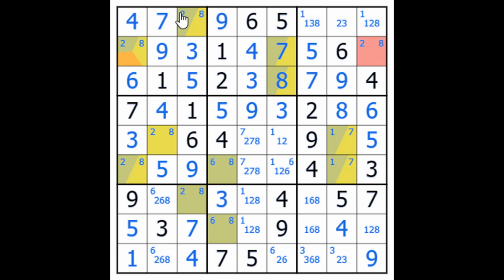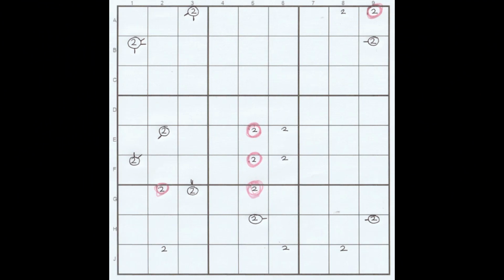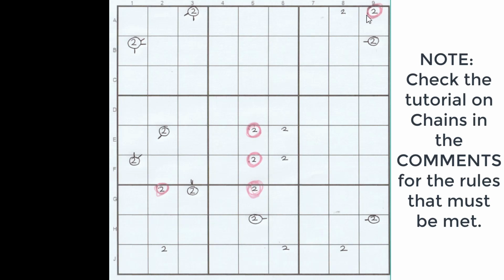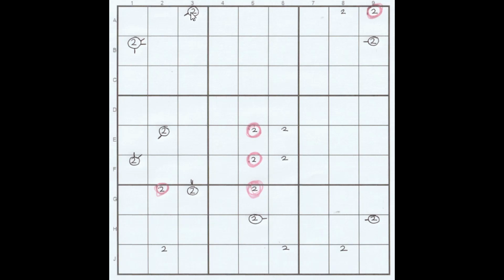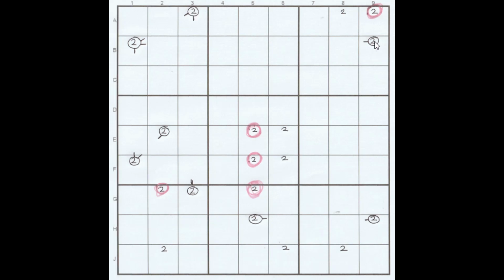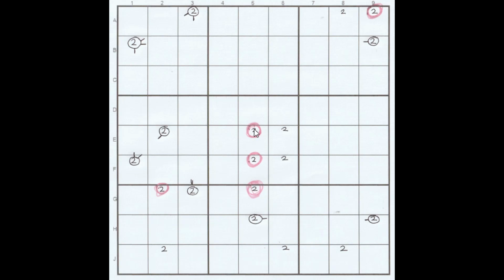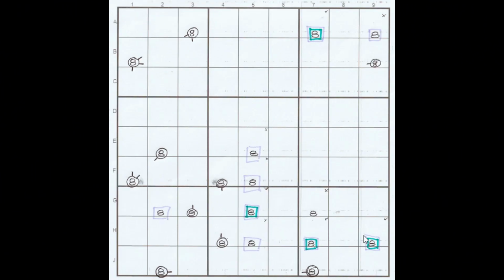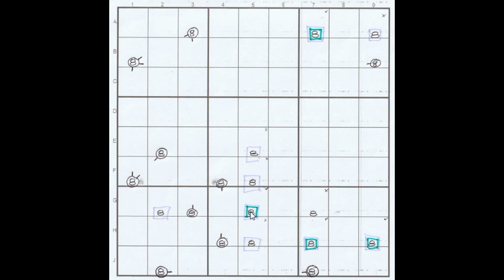30 Sudoku Finding Singles Chains Technique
Welcome to this Sudoku Video Turorial - Sudoku Finding Chains - Technique.  It is part of a series of Sudoku Tutorials

It gives us a starting point when we are looking for chain contenders - specifically for singles chains.  This technique is unusual in that I recommend using pencil and paper.  It doesn't guarantee to find a chain, but it gets us started.  Especially useful in finding 'Singles Chains'.  The previous video (Number 29) is especially useful for finding Pairs Chains.

Also the (Sven’s) SudokuPad application that is available online on the CrackingTheCryptic YouTube Channel and recently as a download via Steam as an application on Windows
Im also using SudokuOfTheDay as a source of some examples in some tutorials